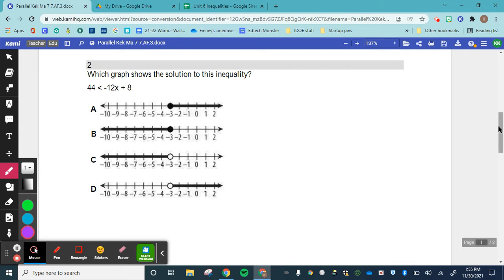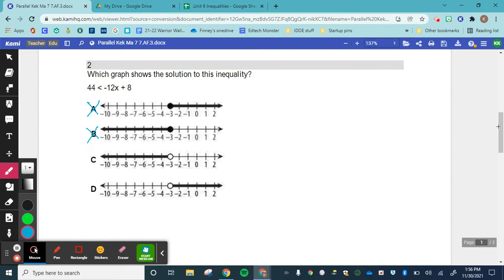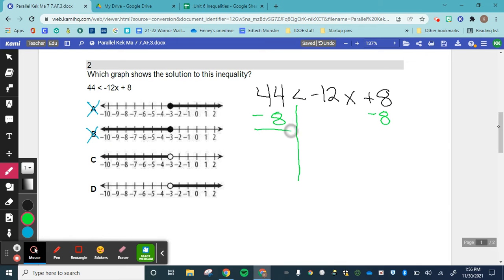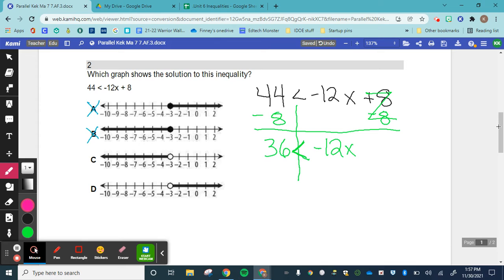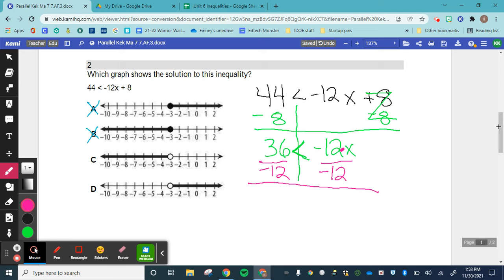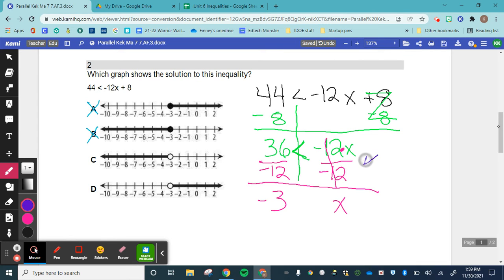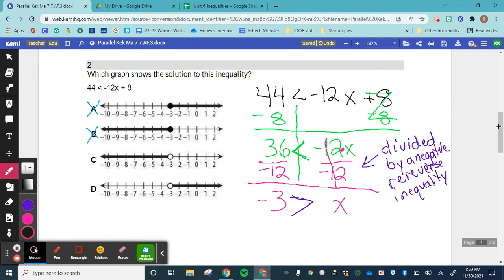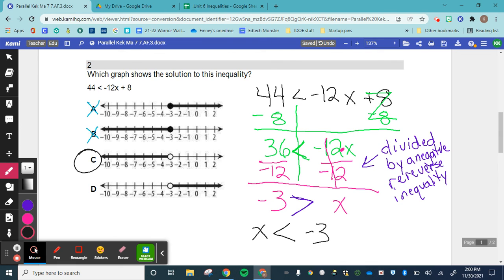7.AF.3 Parallel Problem 2